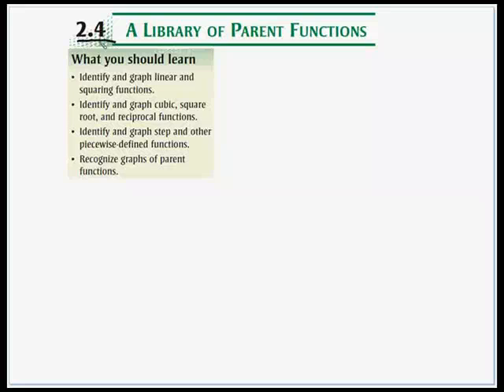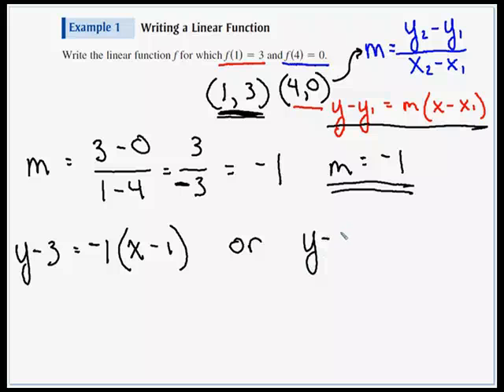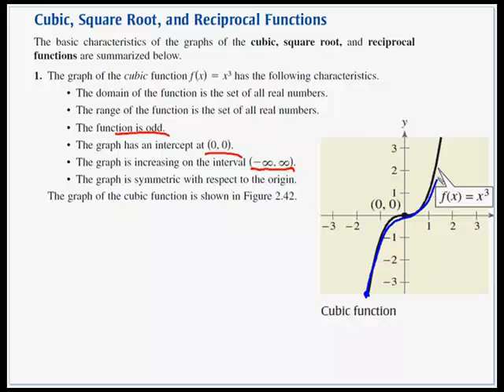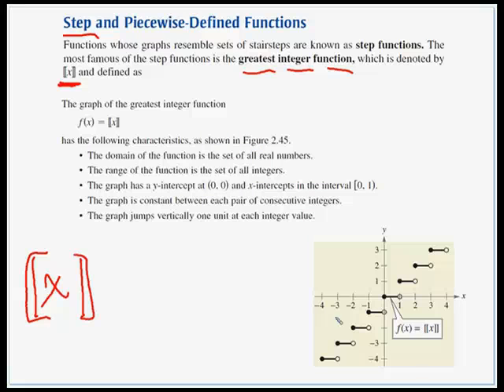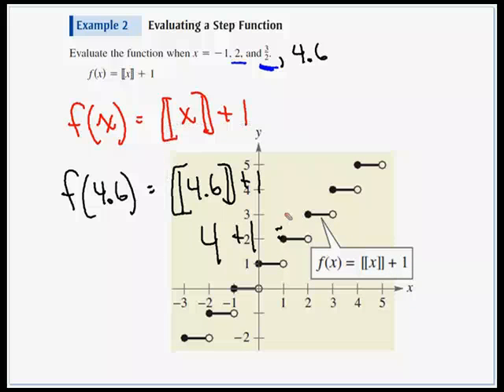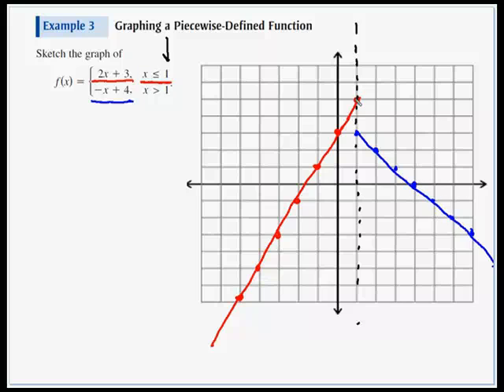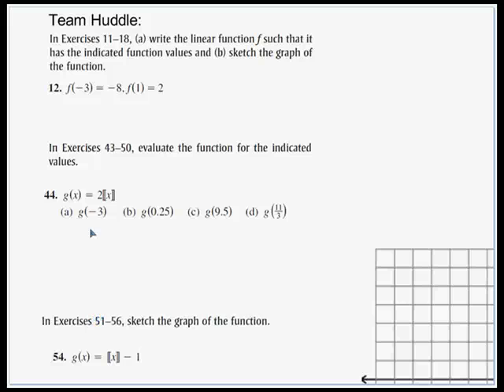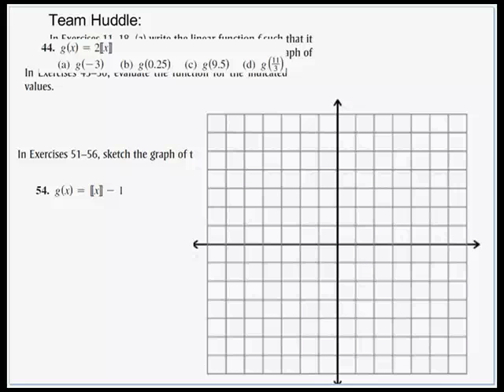2-4 A Library of Parent Functions